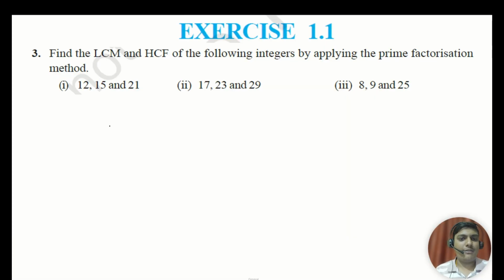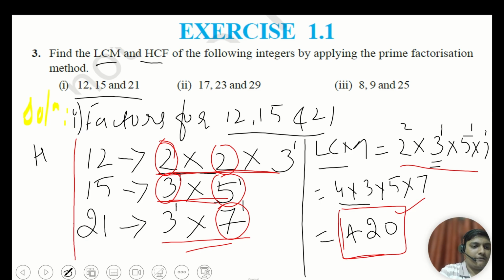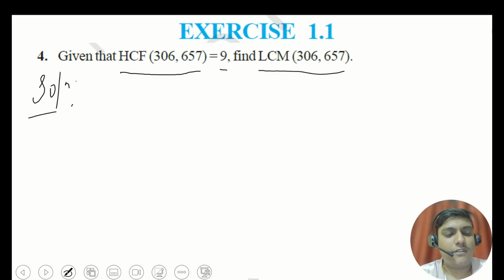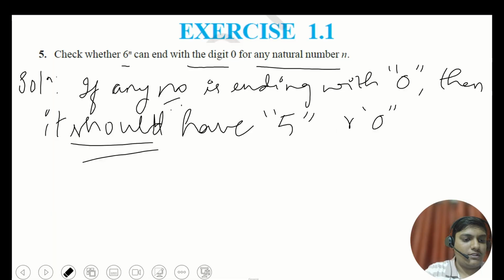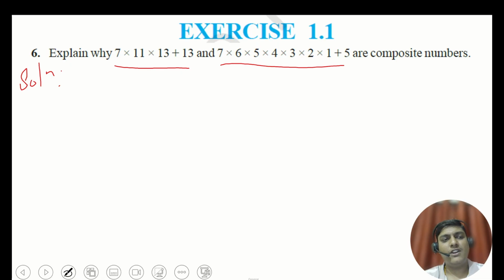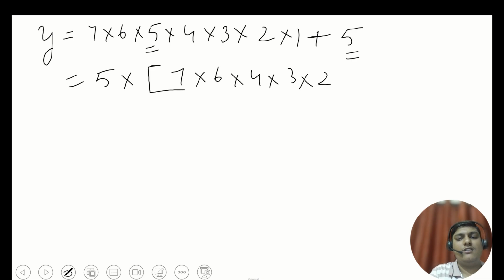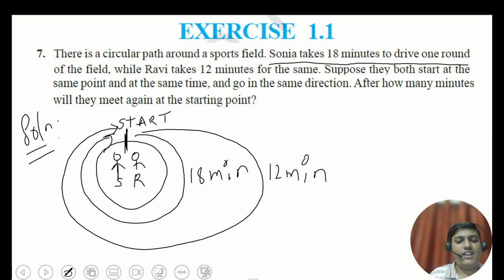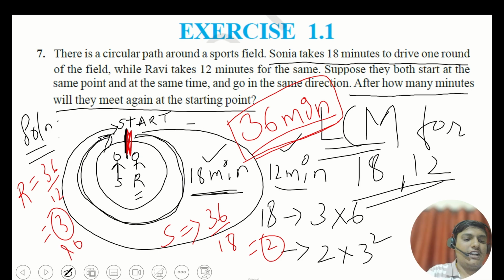Real Numbers Ex 1.1 Complete Solution‼️ | Class 10 Maths | ಕನ್ನಡ + English🔥😍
📘 Class 10 Maths – Real Numbers Exercise 1.1 Full Solution

In this video, I explain all the questions from Class 10 Maths Chapter 1: Real Numbers – Exercise 1.1 in a simple and easy-to-understand way. The solutions are explained in both English and Kannada, making it helpful for SSLC, CBSE, and State Board students.

⏰ Timestamps
00:00 Introduction
00:31 Exercise 1.1 Question 3 (i),(ii),(iii) solution
05:35 Exercise 1.1 Question 4 solution
08:10 Exercise 1.1 Question 5 solution
11:35 Exercise 1.1 Question 6 solution
16:11 Exercise 1.1 Question 7 solution

✅ Step-by-step solutions
✅ English + Kannada explanation
✅ Exam-oriented methods
✅ Easy tricks and shortcuts
✅ Perfect for revision and homework

🎯 Chapter: Real Numbers
📚 Exercise: 1.1
👨‍🎓 Class: 10th Standard (SSLC/CBSE)